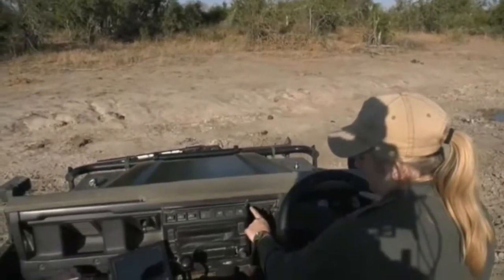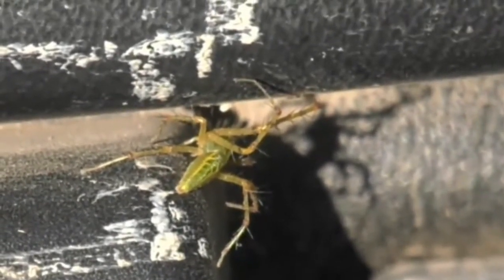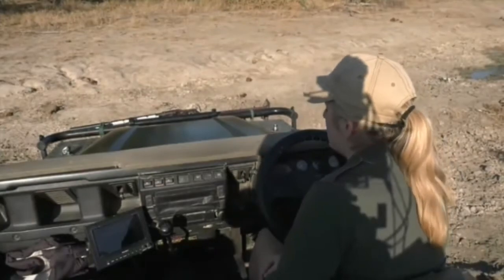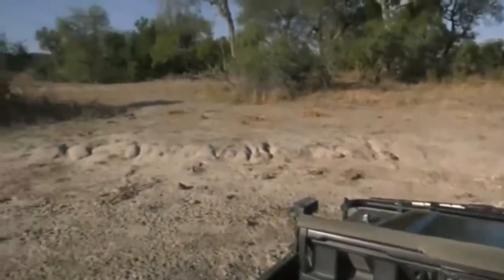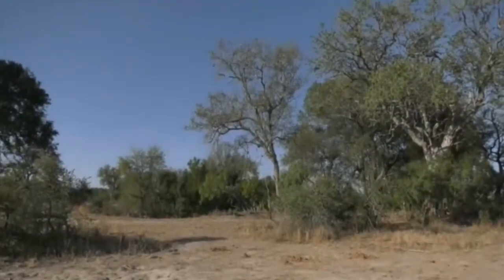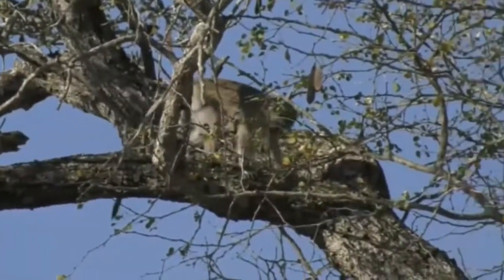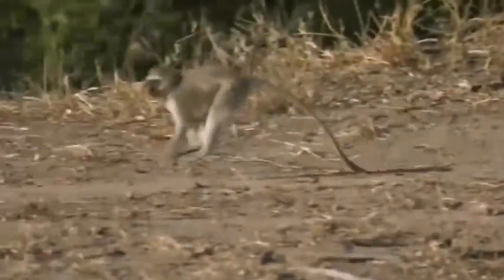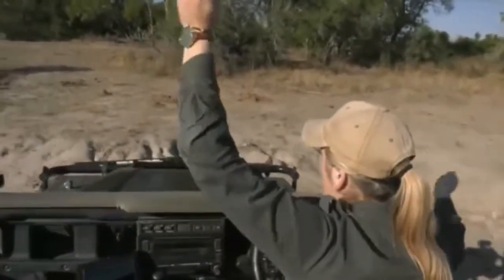July 02, 2017- Sunset- Vervet Monkeys and a Bright Green Lynx Spider